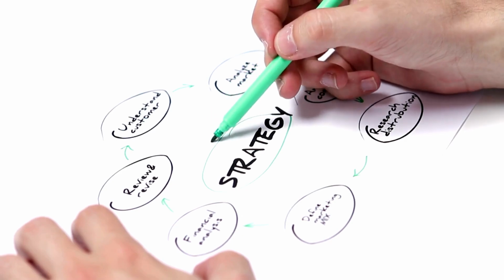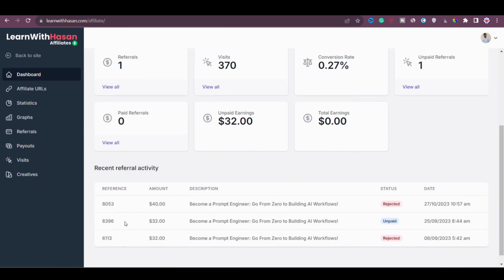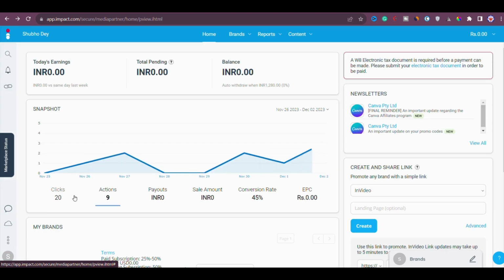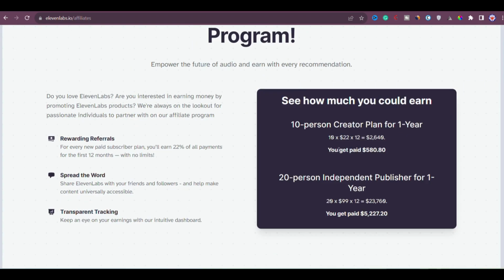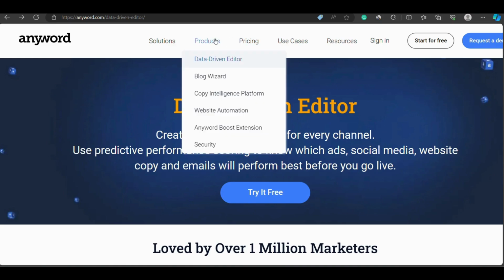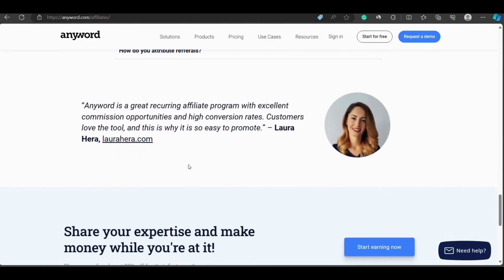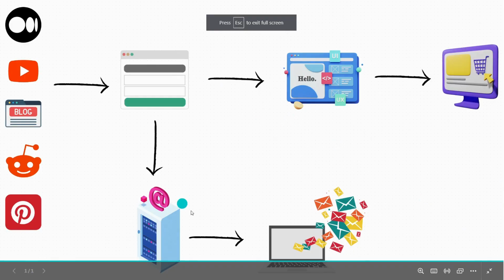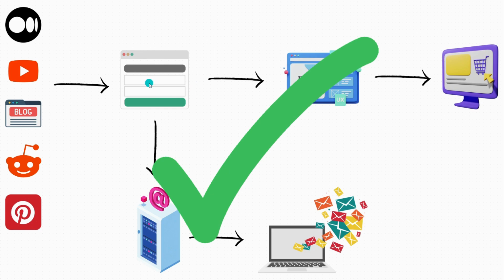Make $5,220 Promoting These 5 AI Affiliate Programs (Copy This Secret Method)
✅Free Video Reveals "How To Clone a 7-Figure Affiliate Marketing Business using an Unfair AI Software"

Join me today as I reveal  5 AI affiliate programs you can promote to start earning commissions! 💰

In this video, I'll be sharing:

⏩ My results promoting "Become a Prompt Engineer" & InVideo AI

⏩ Overview of other programs: ElevenLabs 🎙️, Anyword 📝, Jasper AI 🤖

💡 These are all great recurring affiliate programs with earnings potential!

I'll also provide a sneak peek into my affiliate marketing strategy leveraging platforms like:

Let me know if you have any other questions!